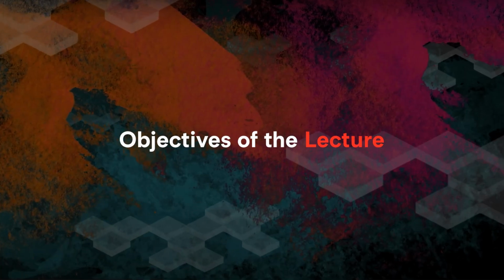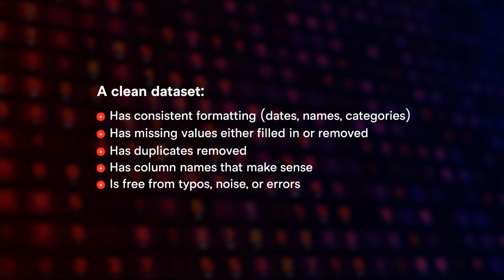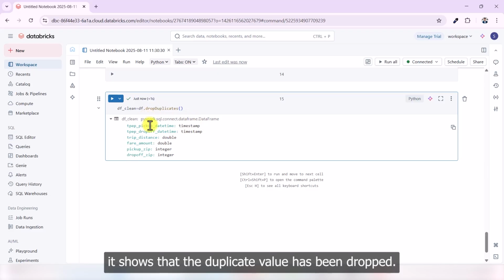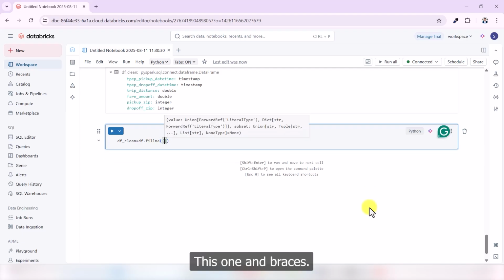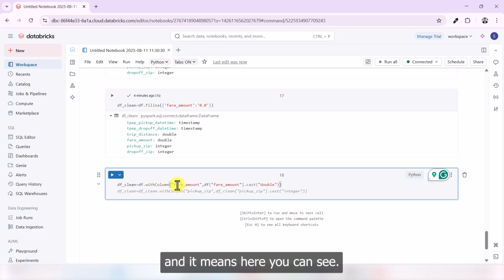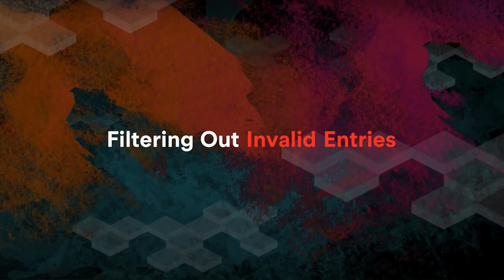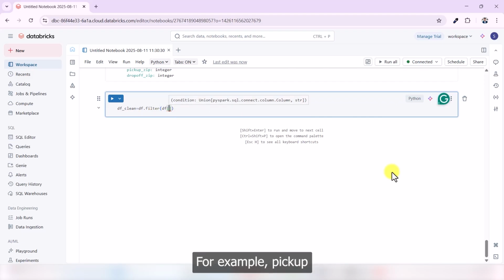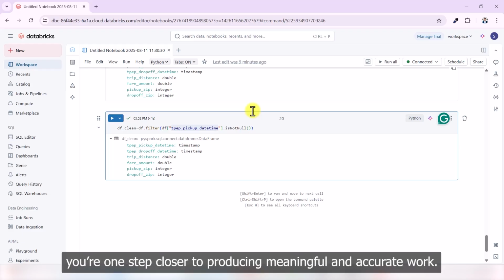What Is Data Cleaning?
Messy data leads to bad insights. In this lecture, you’ll learn why raw data can’t always be trusted, what data cleaning really means, and how professionals at LinkedIn, Uber, and Airbnb make datasets reliable before analysis. With examples like removing duplicates, handling missing values, and standardizing formats, you’ll see how Databricks helps you turn flawed data into usable insights.

You’ll learn how to:

Define what data cleaning is and why it’s important

Identify common issues like duplicates, missing values, and inconsistent formats

Apply Databricks code snippets for cleaning tasks

Adopt a questioning mindset to ensure your data is trustworthy